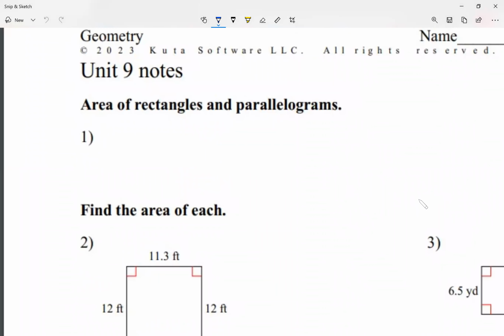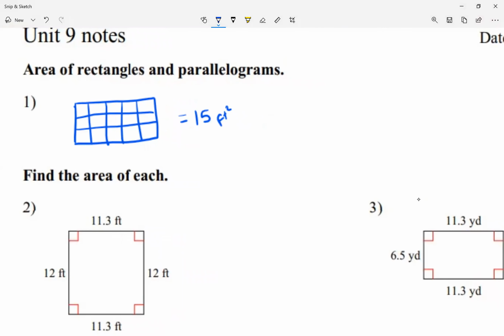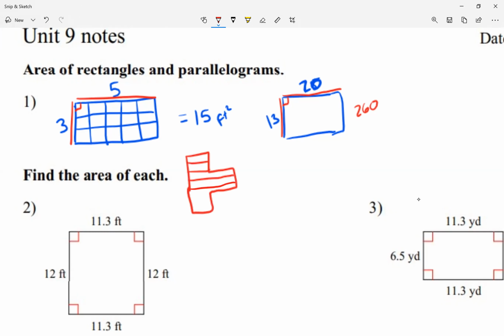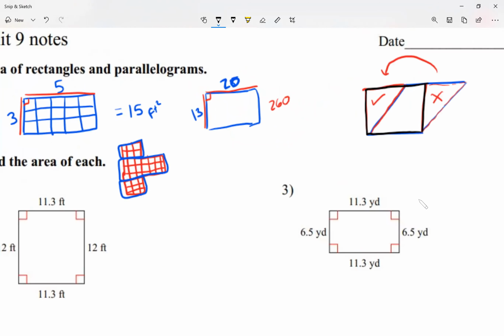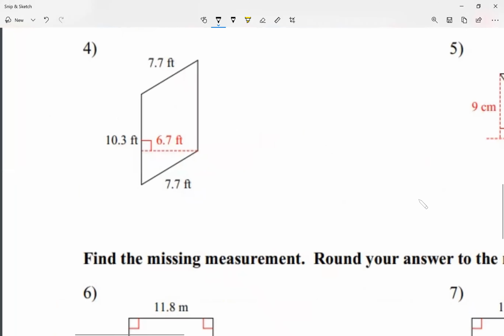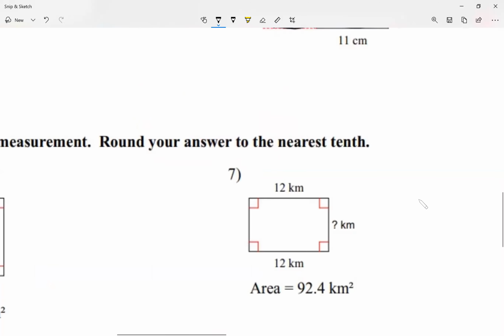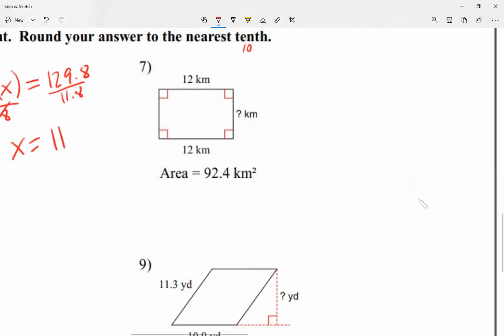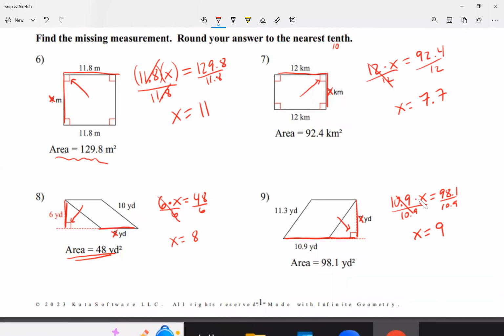Leonzo area of rectangles, squares, and parallelograms